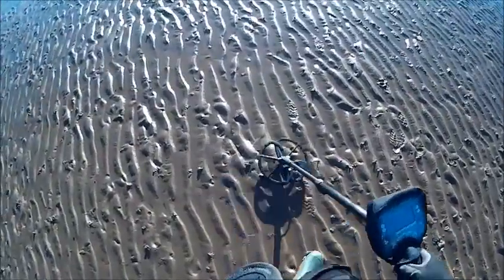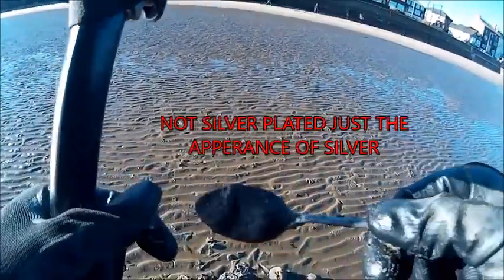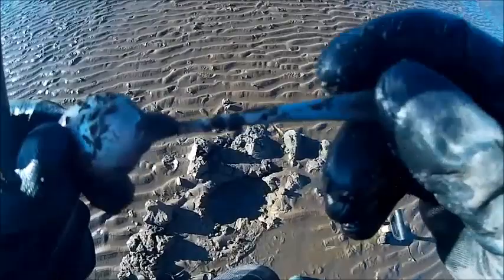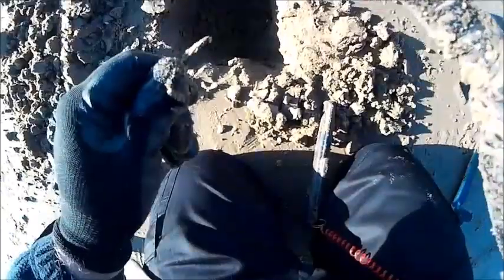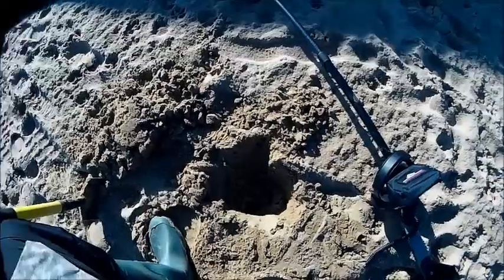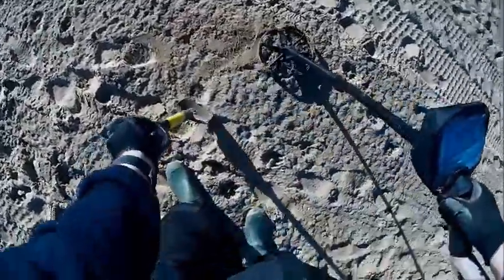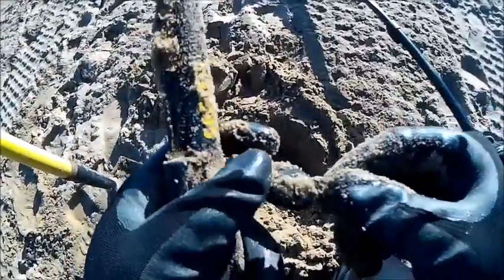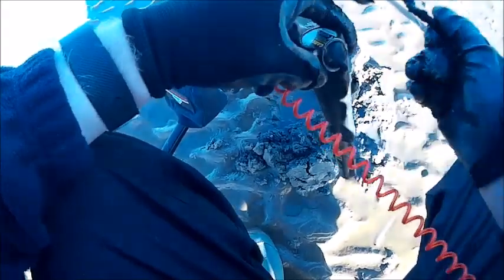metal detecting cleethorpes using Minelab Safari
2 hour on cleethorpes beach